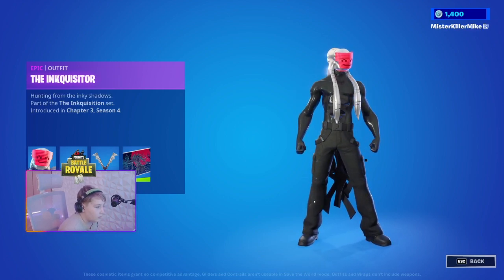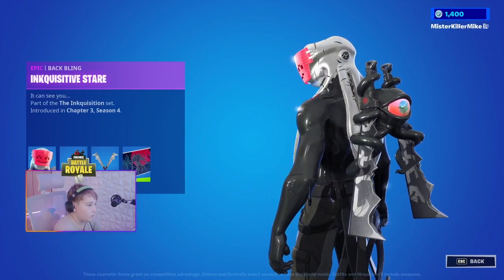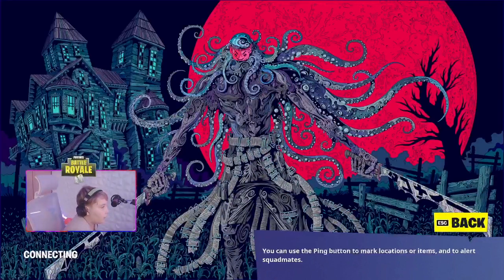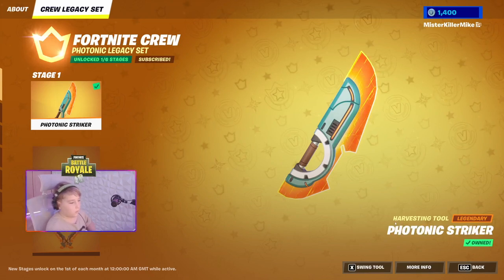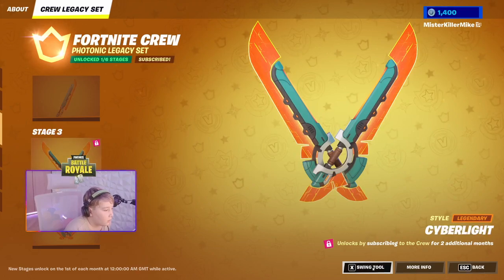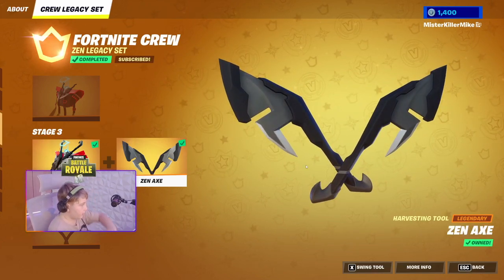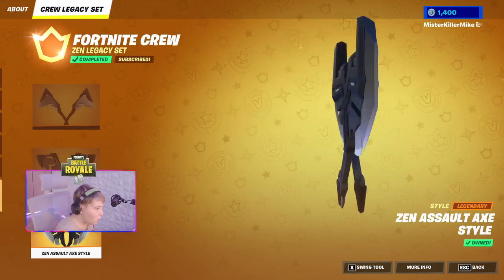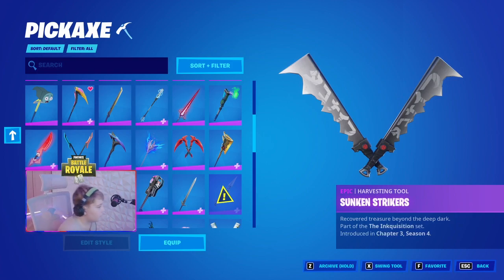Fortnite Crew November 2022 Review & Gameplay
Hey guys! Welcome to the Fortnite Crew November Package Review and Gameplay.
Find out what the pack entails. Skins, Pickaxes, Backblings and more!
Rock out with special gear !
Lets gooooo.